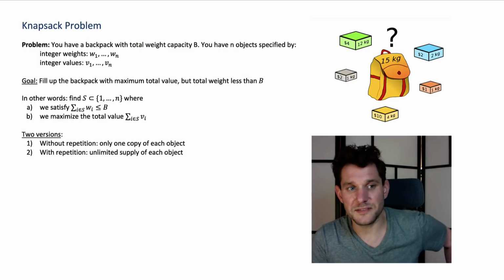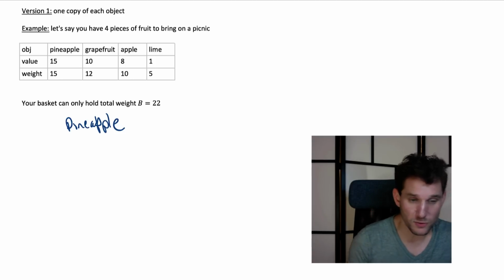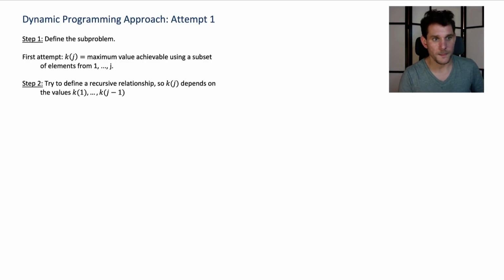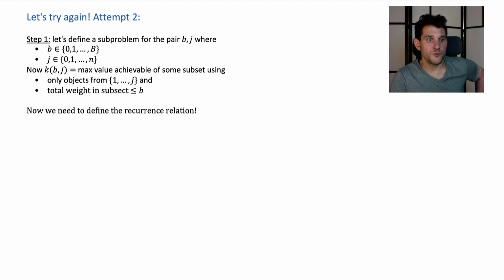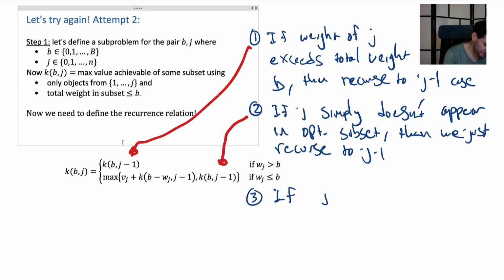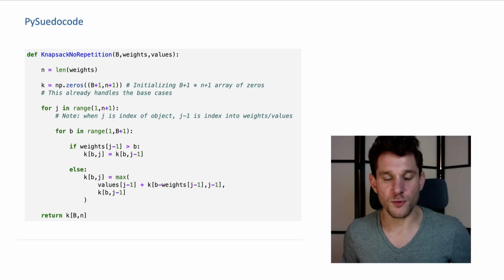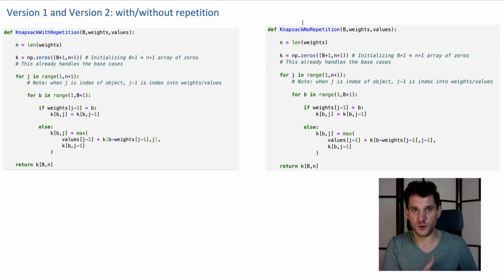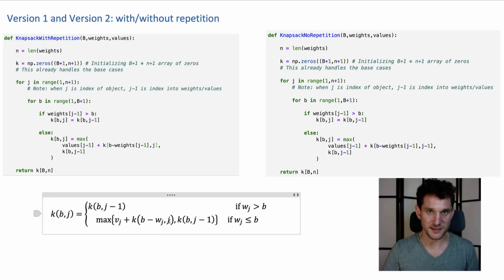The Knapsack Problem